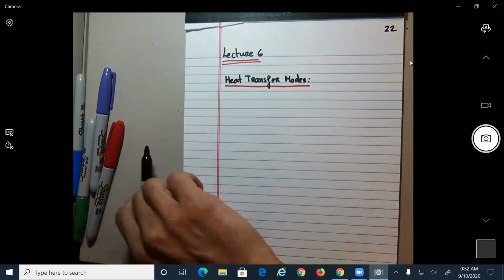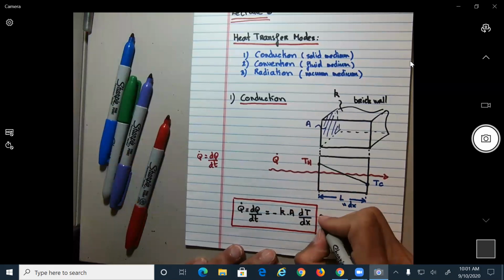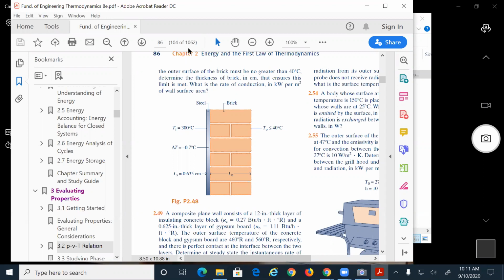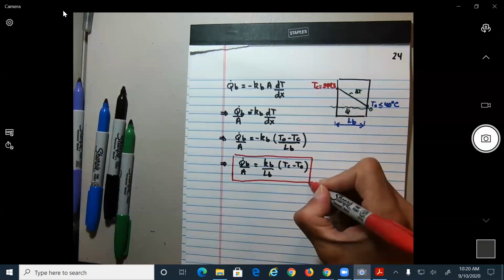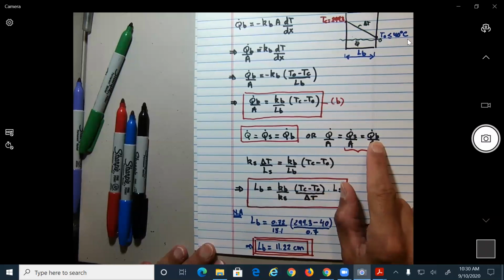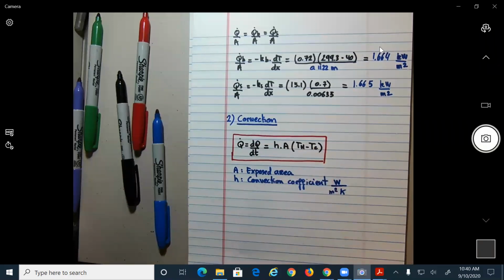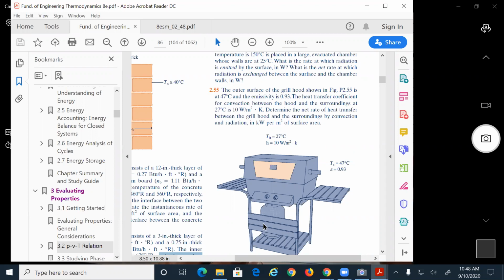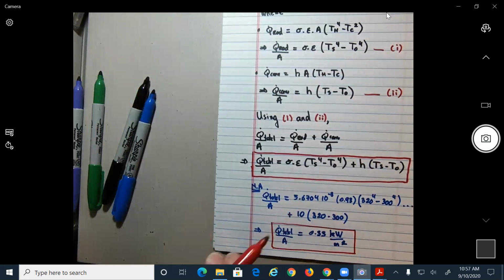ES305 Lecture 6 Fall 2020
Heat Transfer Modes - Conduction - Convection - Radiation